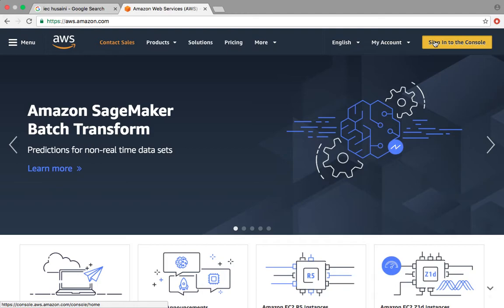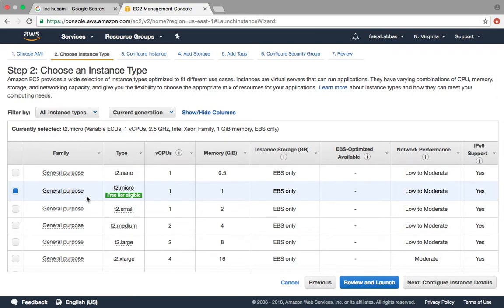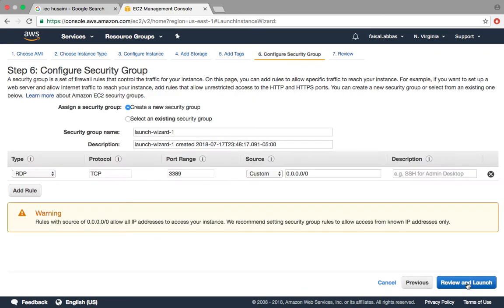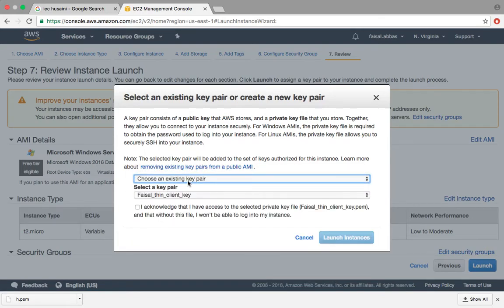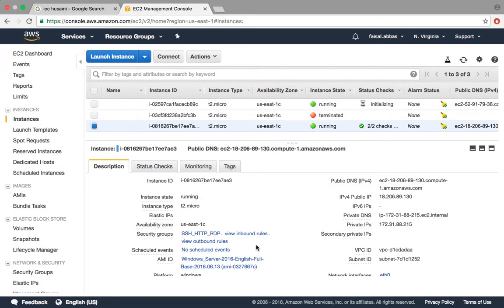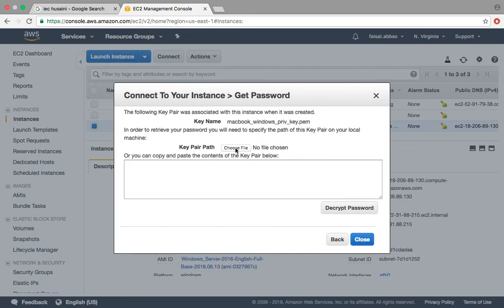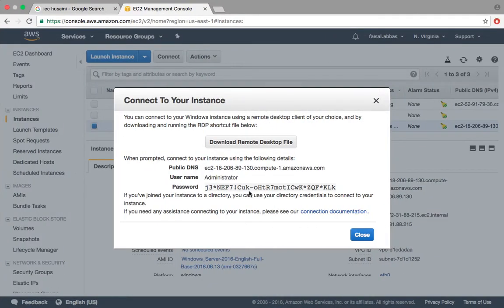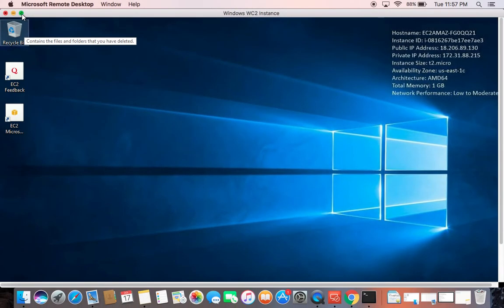AWS - Create and Terminate Windows EC2 Instance and access thru Mac